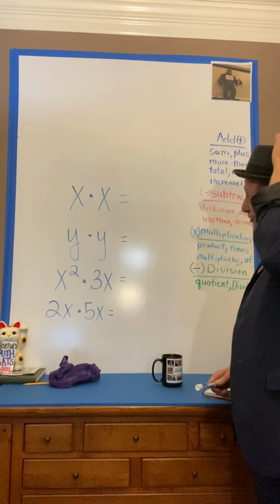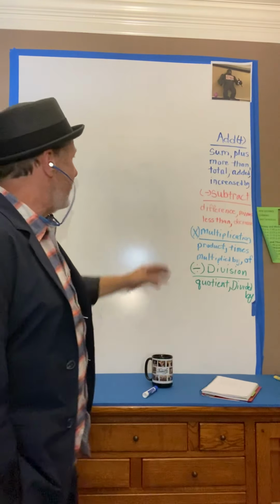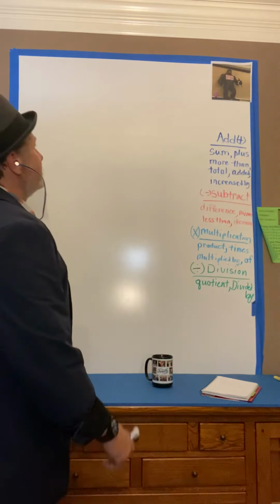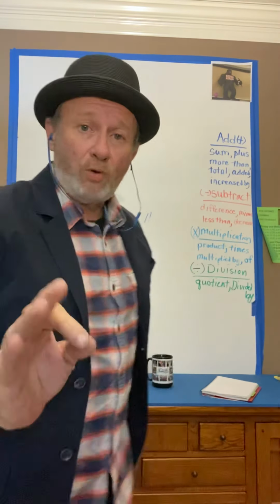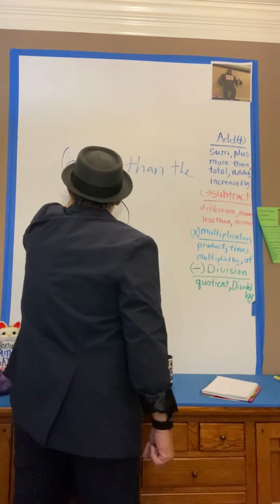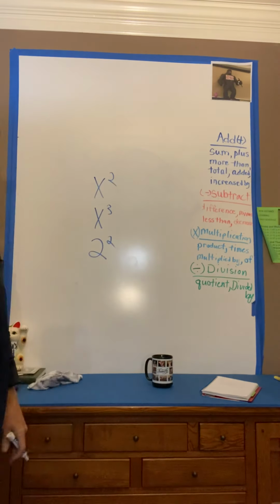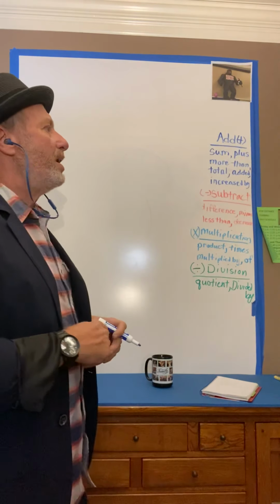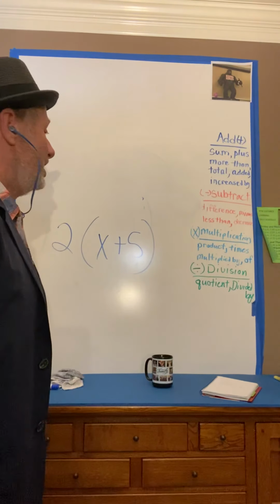DM#1 variables and Expressions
This corresponds with DM #1